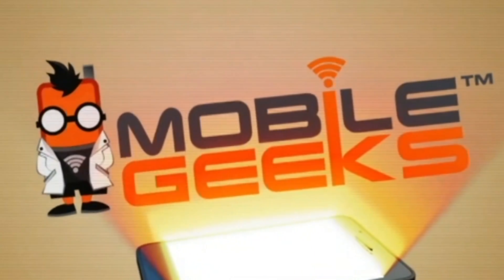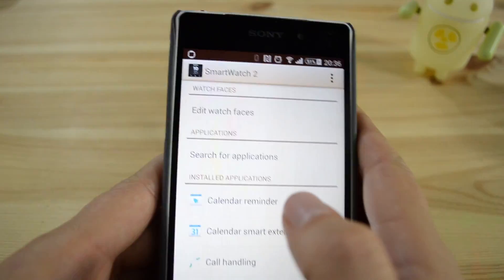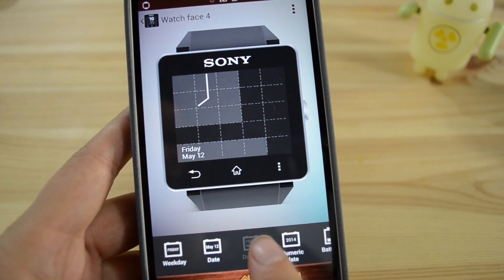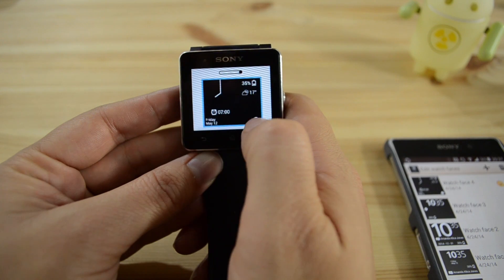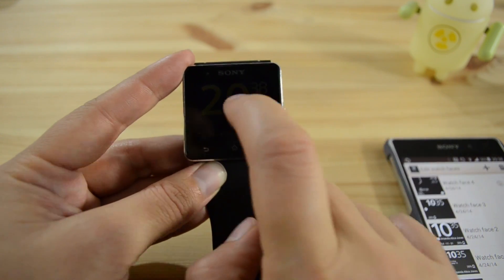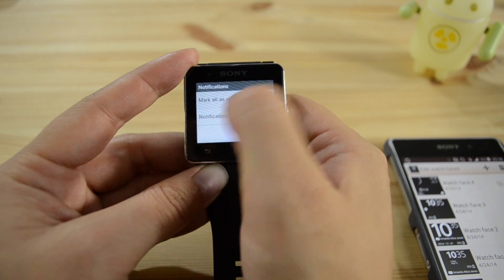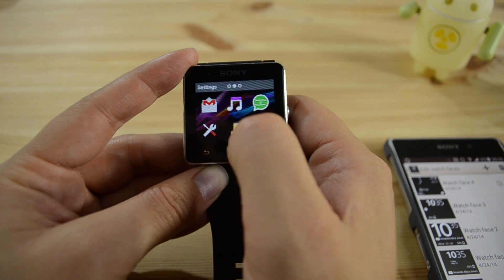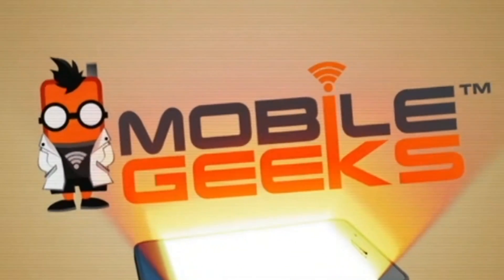Sony Smartwatch 2 Major Update Walk Through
Sony Smartwatch 2 Major Update Walk Through We take a closer look at a major update for the Sony Smartwatch 2.  The big update was the ability to create your own watch faces. The weather app also saw an update which allowed for a weather widget on the home screen.  If you're wondering what else was improved upon, we go through all the nitty gritty details!